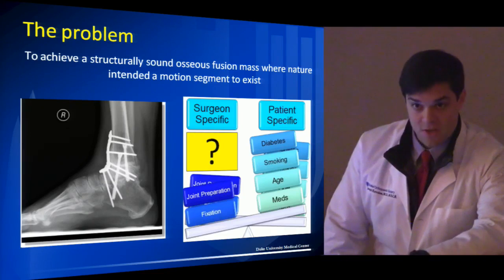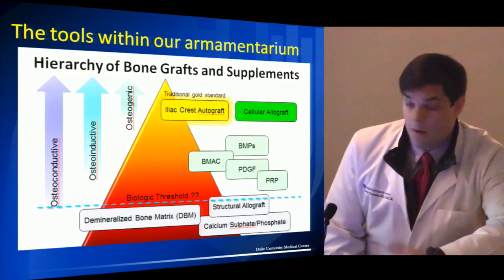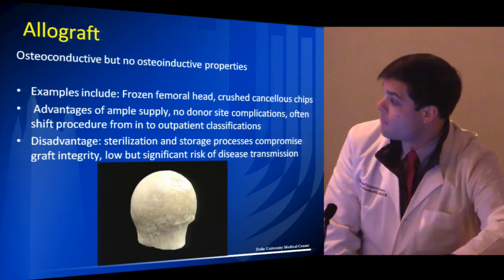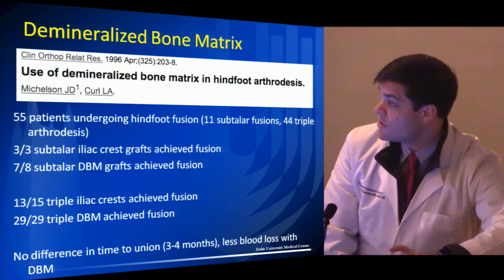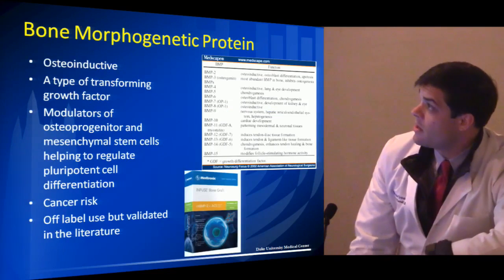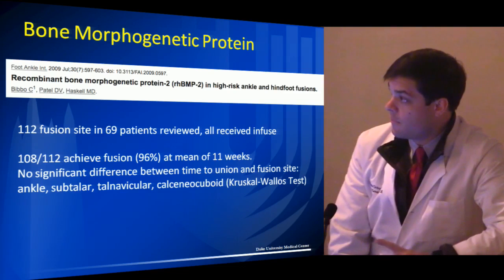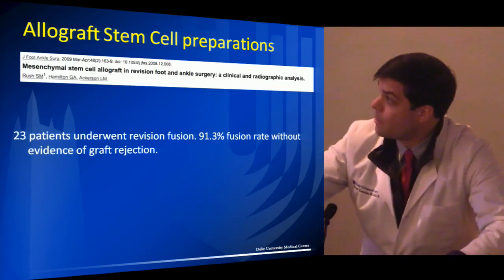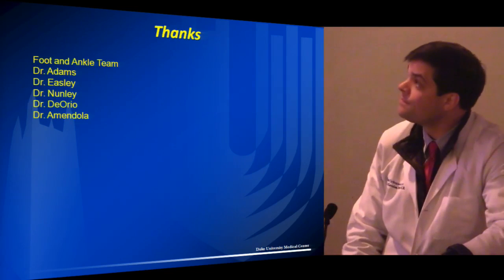An Acceptable Place for Performance Enhancing Drugs: Achieving Fusion in Foot and Ankle Surgery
Joseph J. Kavolus, MD